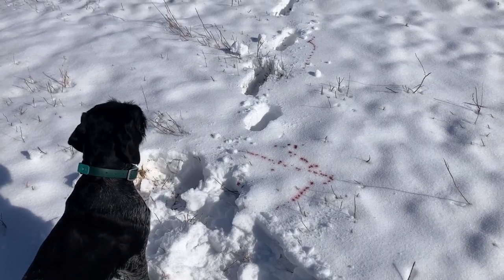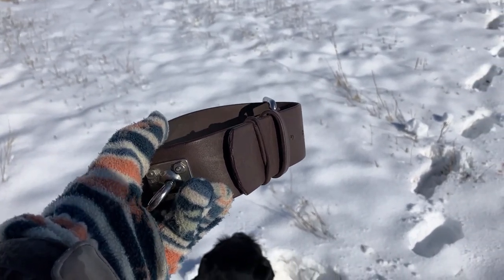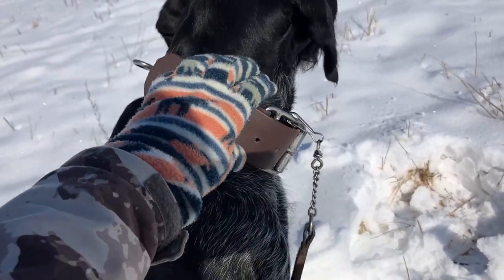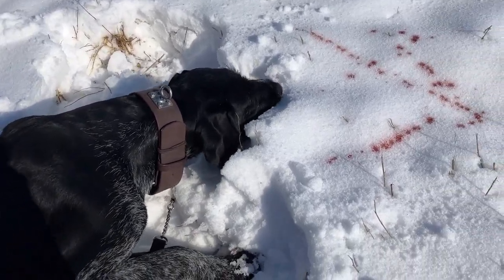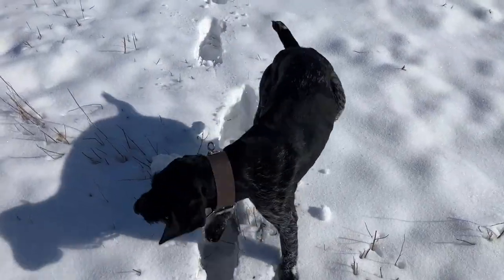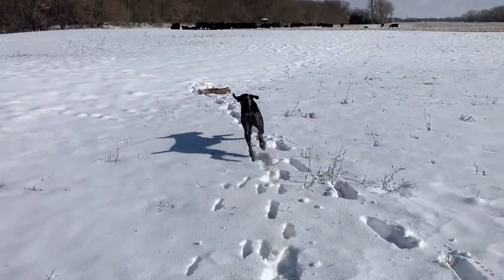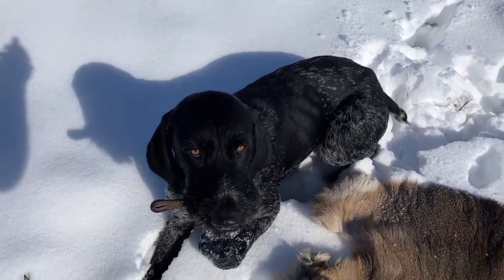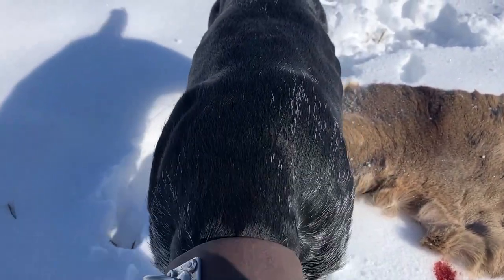Steps for Training Totverweisen (Dead Game Guiding) - Step 7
How to Train for Totverweisen (Dead Game Guiding) – Step 7: Transition from Free Search to Blood Track –

Do NOT attempt this step until AFTER you have worked your dog on enough blood tracks on-lead to ensure that he knows how to stay focused on the track.  If you need help with introducing your dog to blood tracking, please reference other training articles.  For the purposes of this article, we will assume that your dog can successfully complete a blood track on-lead before attempting this off-lead blood tracking.

It is now time to introduce a blood track to help your dog locate the deer hide as opposed to sending him on a free search for it. During this step you will also transition from using a “fetch” command to using a “track” command for the initial release of your dog.  Leave your dog inside or crated while you lay a short (30-50m) blood track in an open field.  Place your deer hide at the end of the track and allow the track to age for 5-10 minutes.  When you bring your dog up to the start of the blood track, place him on a down/stay right in front of the blood and swap out his regular collar for a (thicker) blood tracking collar.  Snap the bringsel on the collar.  Point at the blood and give your dog a “track” command.  Really, you can follow whatever your normal routine has been for starting a dog on a blood track other than swapping out the tracking lead attachment for the bringsel attachment.  Release your dog for the track.  He should pick up the track and work it to the deer hide.  He should then swing his bringsel up to grab it and come back to you so he can guide you back to the hide.

a. If your dog struggles to stay on the blood track, you will need to pause the bringsel training and go back to normal blood tracking on lead.  You may also consider laying a shorter blood track next time.

b. Review any previous steps if necessary.  At this step, some dogs suddenly start to try cheating by picking up the bringsel before they reach the hide (I think it is because their heads are down to track more than before so the bringsel is just hanging temptingly right in front of their face).  If this happens, shorten up the blood tracks so you can jump in with a correction more quickly.  Do not extend the length of the tracks again until your dog is waiting until the hide to flip his bringsel.

c. Once your dog is successfully completing this drill, you can increase the level of difficulty by adding a turn or two into the blood track, curving around a visual obstruction to practice toggling while out of sight, or increase the distance of the blood track.

This video is part of a series of videos that I have produced called “Steps for Training Totverweisen (Dead Game Guiding)".  You can find the entire Playlist for this video series  Other videos regarding raising/training Deutsch Drahthaars and other JGHV breeds can be found on my YouTube channel or @Prairie-Flusstal